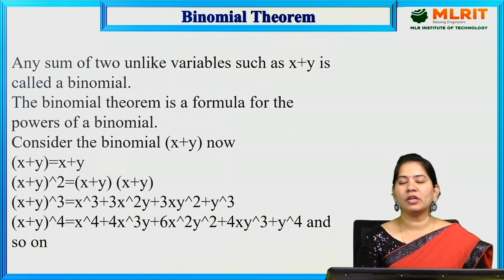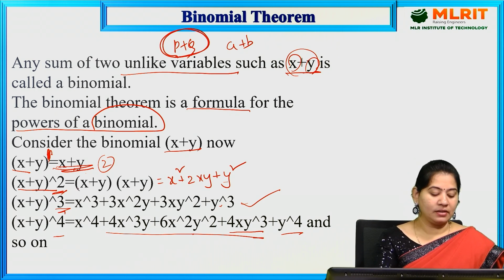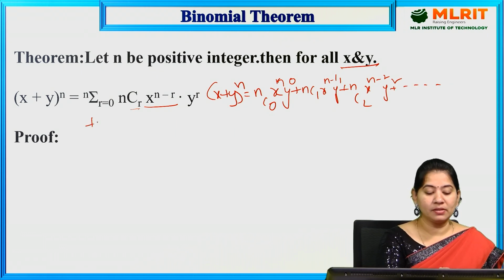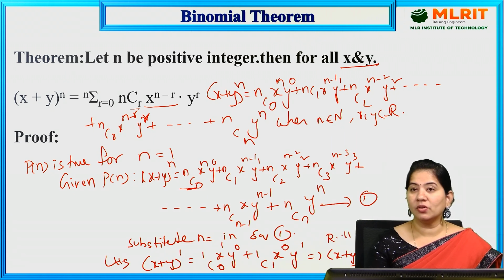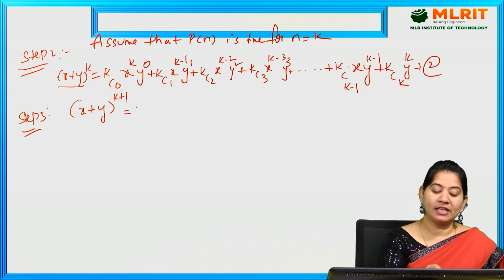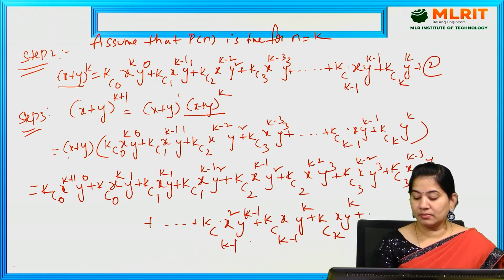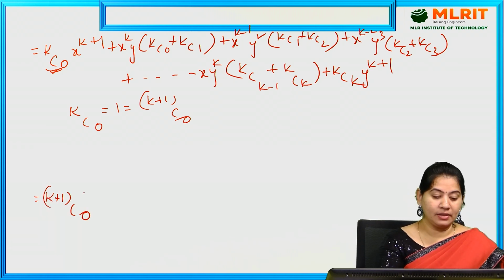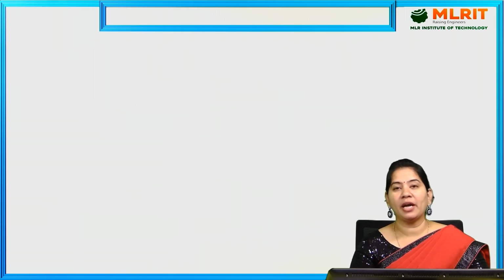LEC36| Discrete Mathematics | Elementary Combinatorics - Binomial Theorem Proof by Ms. D. Srivalli